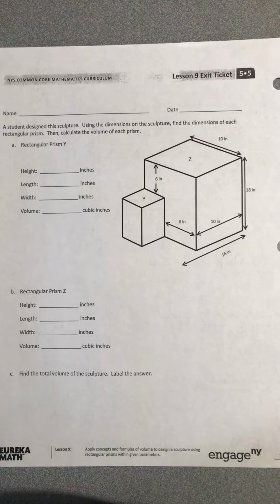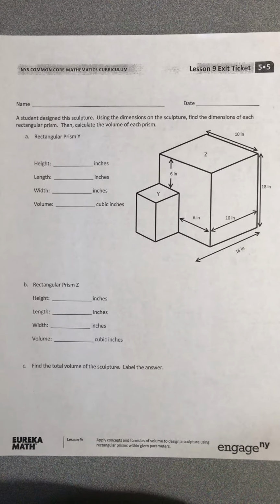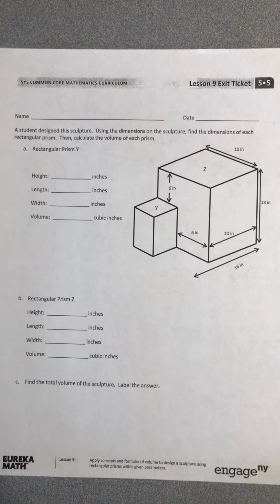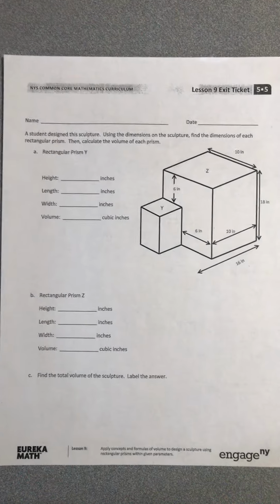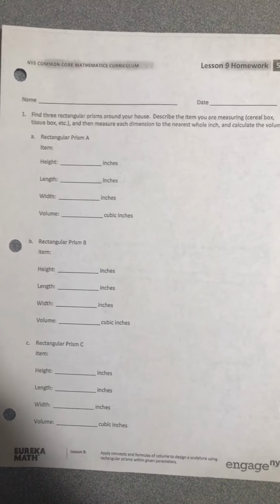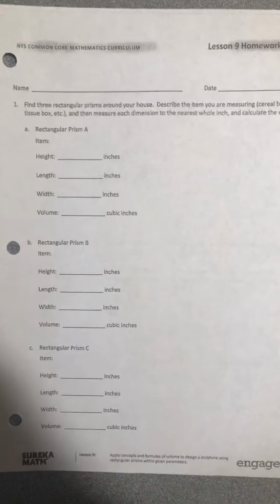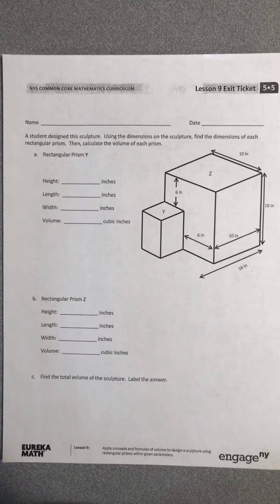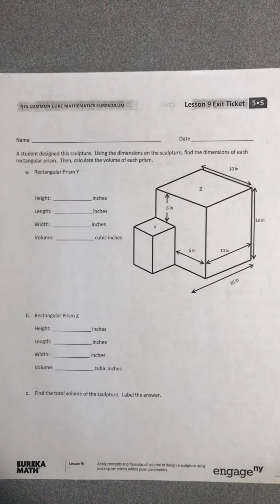Module 5 Lesson 9 math lesson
Module 5 Lesson 9 - I can apply concepts and formulas of volume to design a sculpture using rectangular prisms within given parameters.